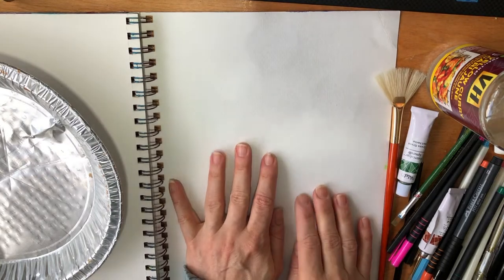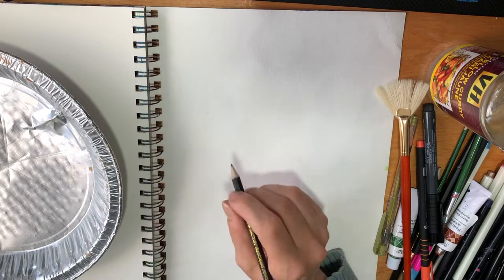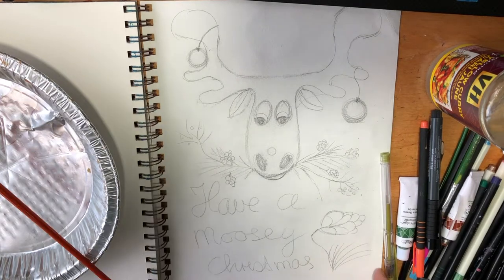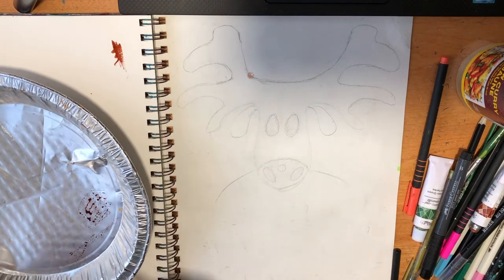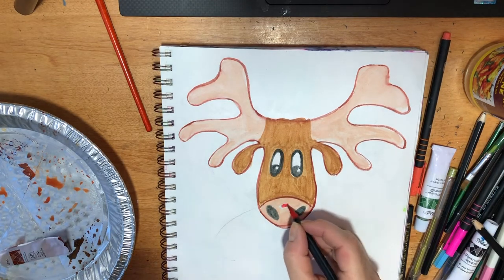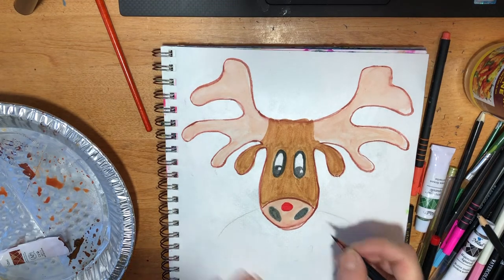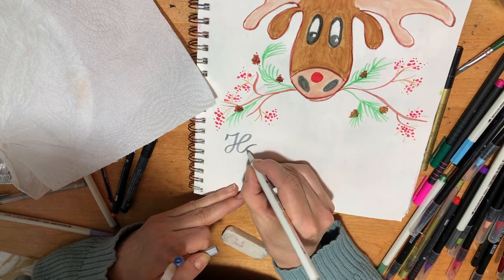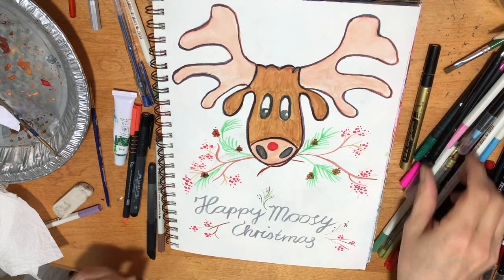Redbubble illustration for beginners,christmas card ideas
Redbubble Illustration for beginners,christmas card illistration ideas.
I'm stocking my Redbubble store for the new year and got inspierd by the season to practise some illustraion.I'm useing watercolor and pens which almost every body has at there house.
If you like to try to create some illustrations follow along. I'm just starting myself again using watercolors this time doing illustraions
After the illustration  is done I'll scan and edited the piece and load it up to my Redbubble store.

You can see behind the scense about my art and life on FB and IG

wunderlin69@yahoo,ca

See you soon Natalie